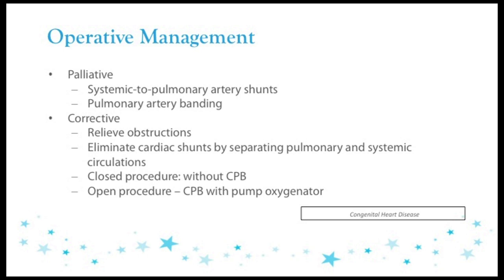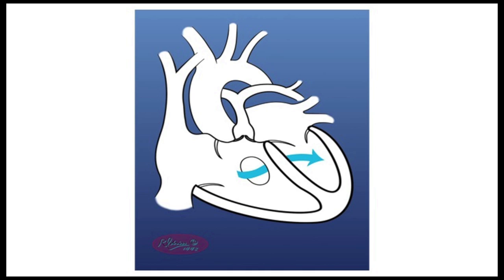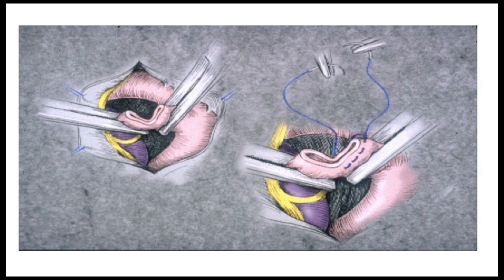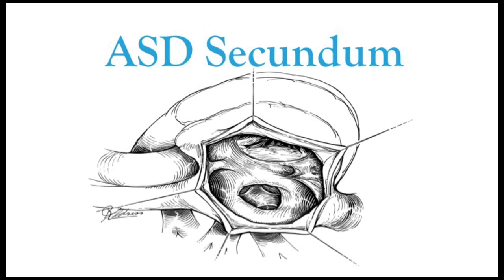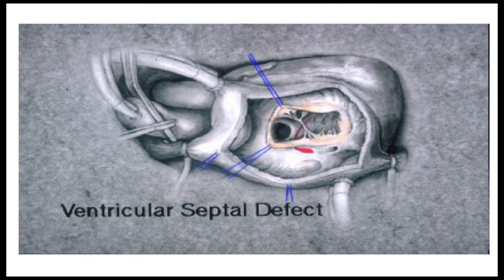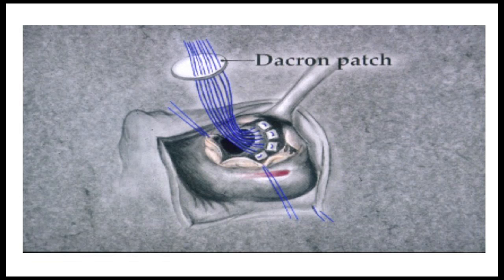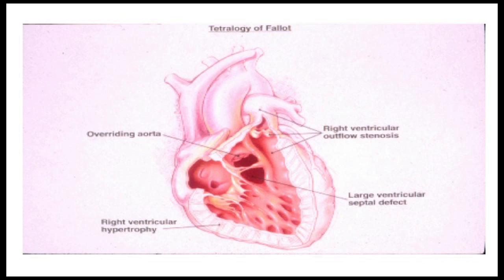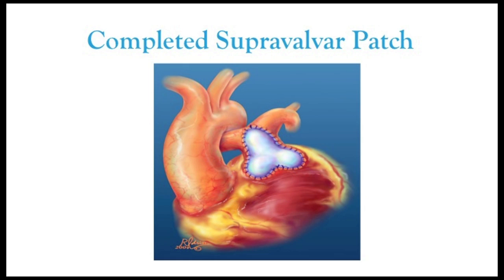Ask the Pediatric Heart Doctor - Dr. Constantine Mavroudis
Congenital heart defects are the most common type of birth defect and affects 8 out of every 1,000 newborns.  Want to learn more about Congenital Heart Defects and the steps you can take to get your child on the road to recovery? Learn more from our Webinar series with Dr. Constantine Mavroudis.